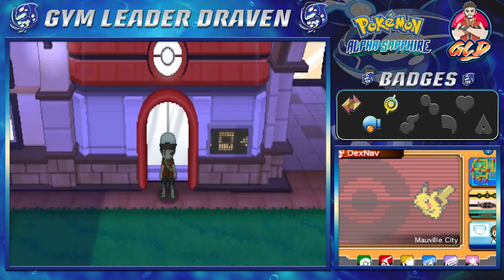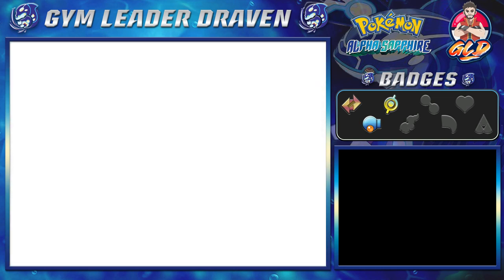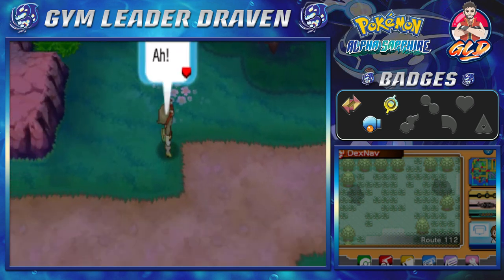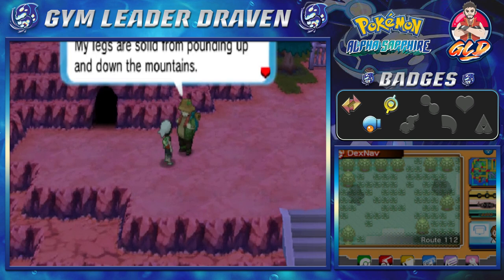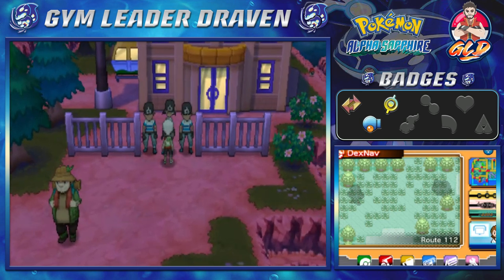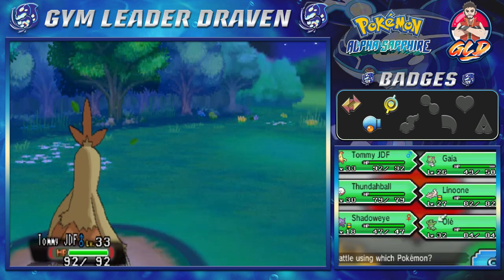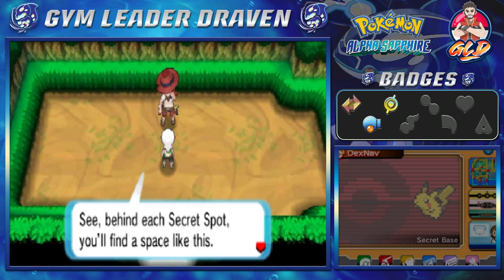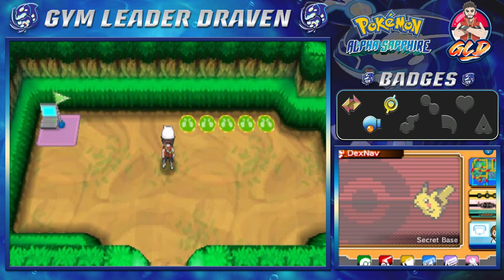Pokemon Alpha Sapphire Walkthrough (2023) Part 19: Making the Long Trip!